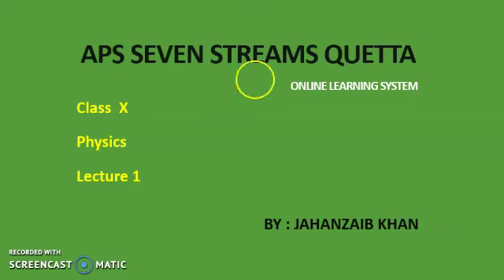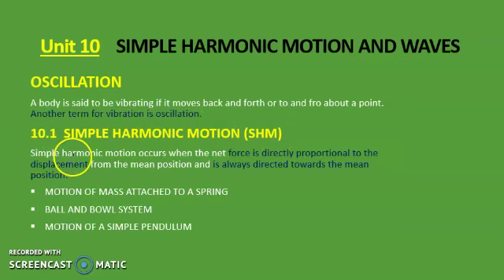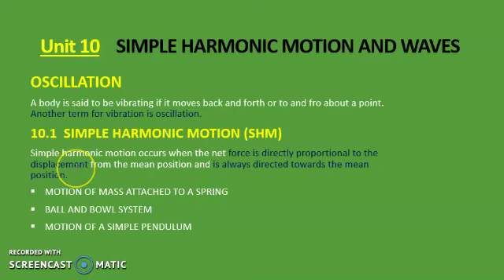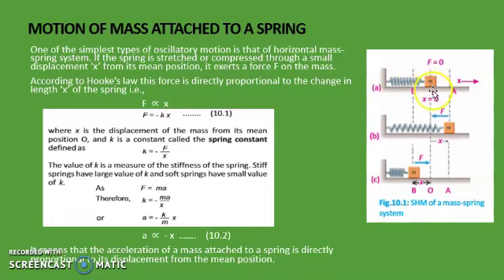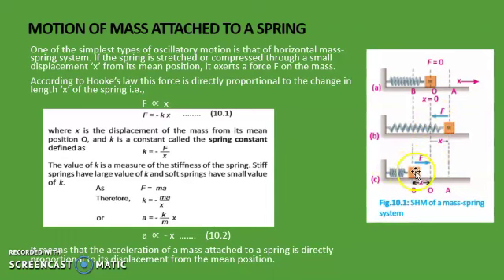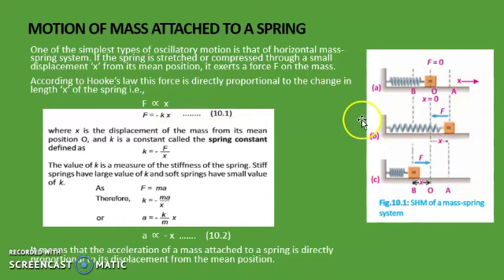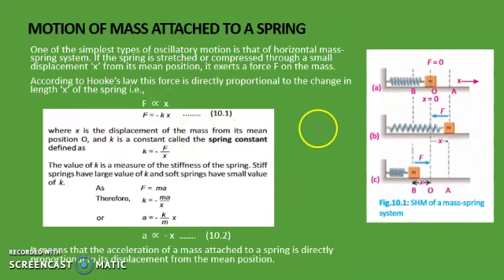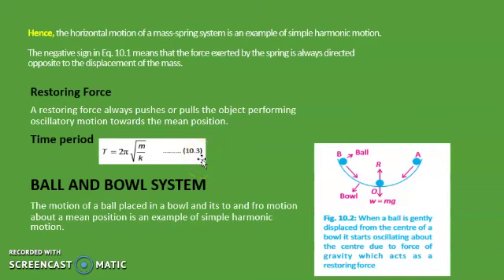APSACS Class 10 Physics Lecture # 1